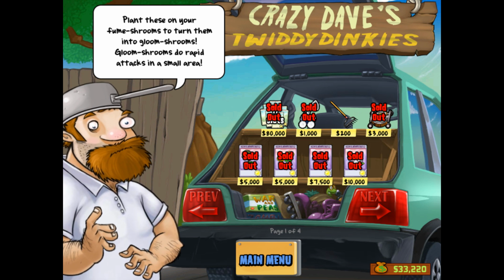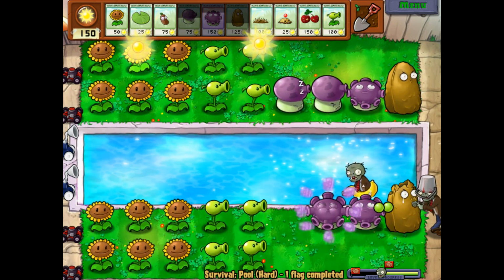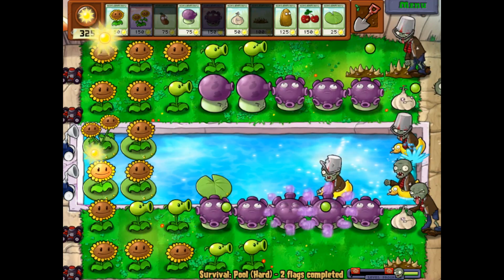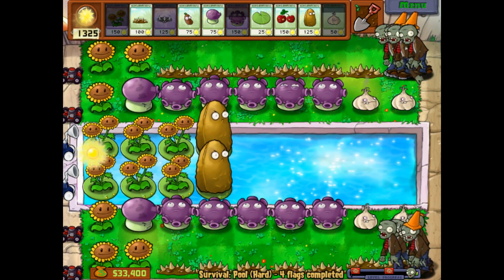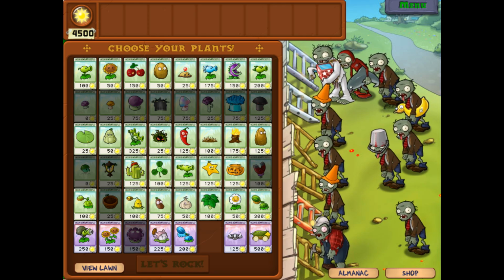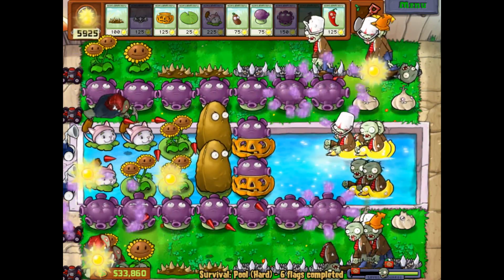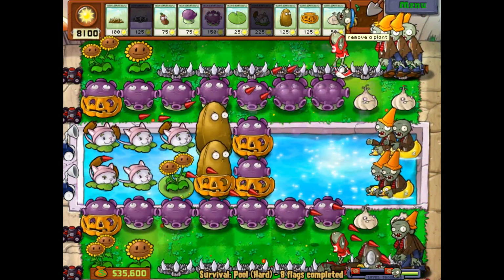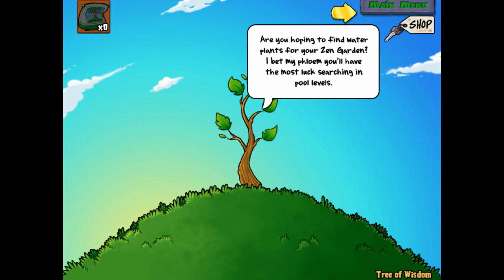Plants vs. Zombies Gameplay Walkthrough - Episode 20 - Gloom Shroom! Survival Pool (Hard)!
Welcome to Plants vs. Zombies Part 20! We check out the Plants vs Zombies Survival Pool Hard level & Gloom Shroom plant!

More information about Plants vs. Zombies:
Zombies are invading your home, and the only defense is your arsenal of plants! Armed with an alien nursery-worth of zombie-zapping plants like peashooters and cherry bombs, you'll need to think fast and plant faster to stop dozens of types of zombies dead in their tracks. Obstacles like a setting sun, creeping fog and a swimming pool add to the challenge, and with five game modes to dig into, the fun never dies!